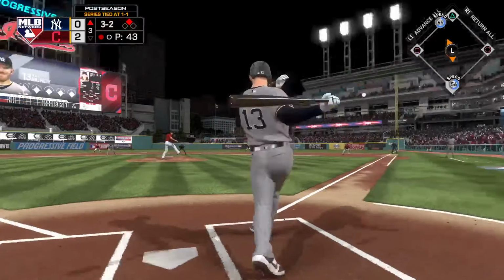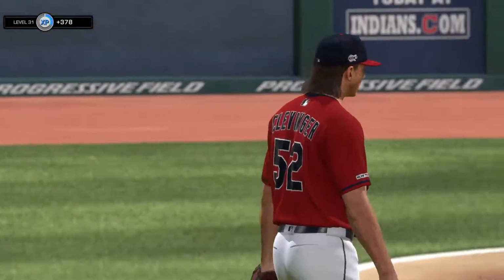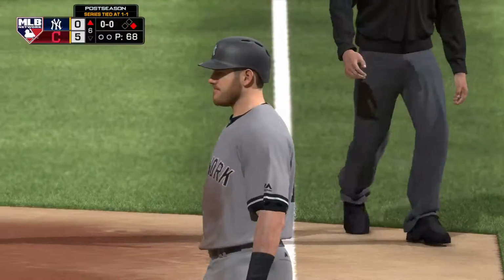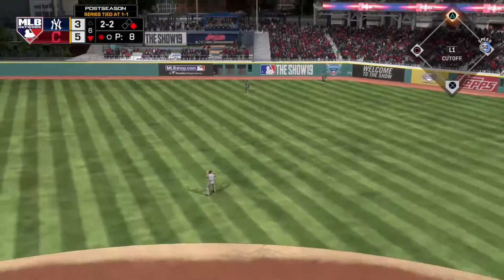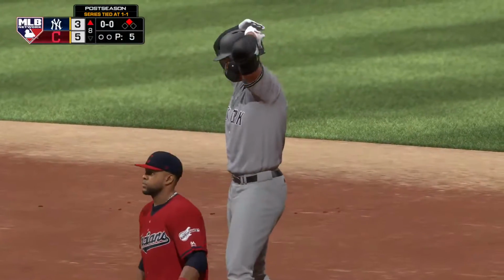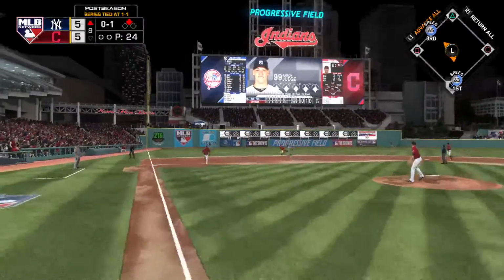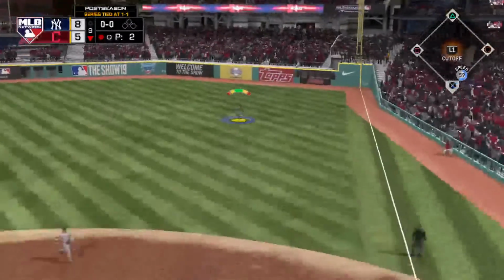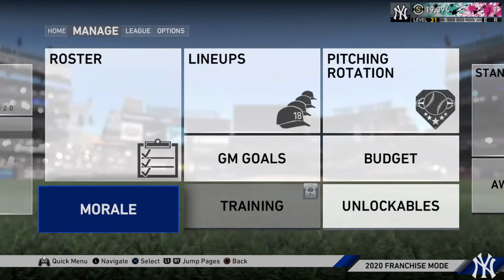MLB The Show 19 - ALCS Game 3 NYY at CLE